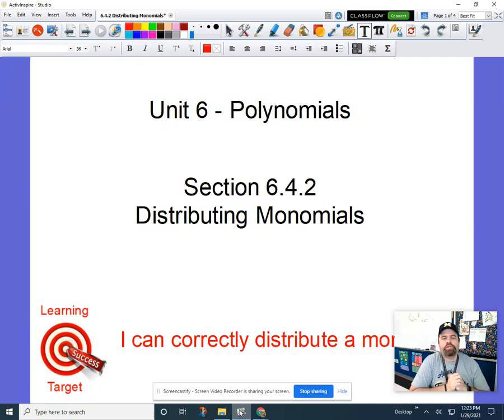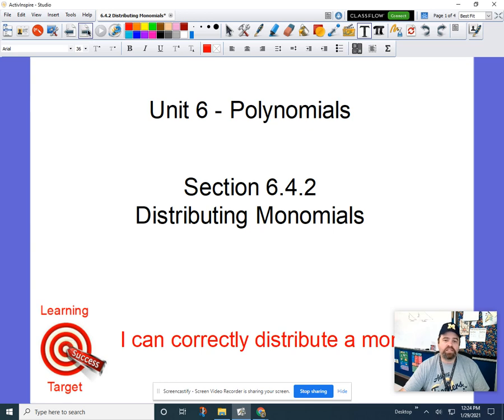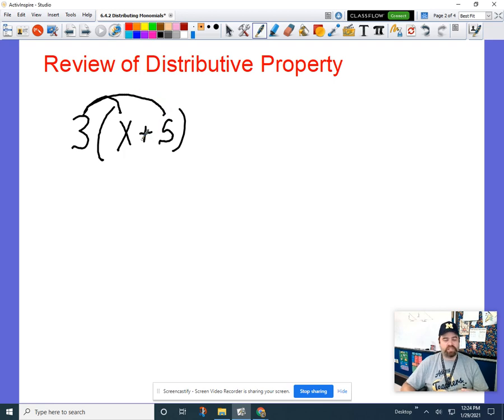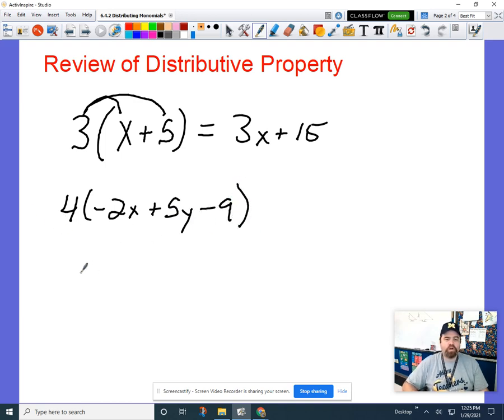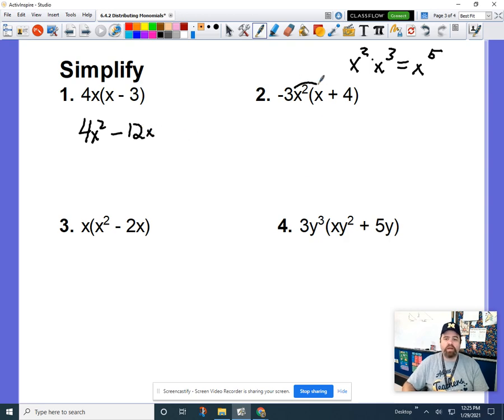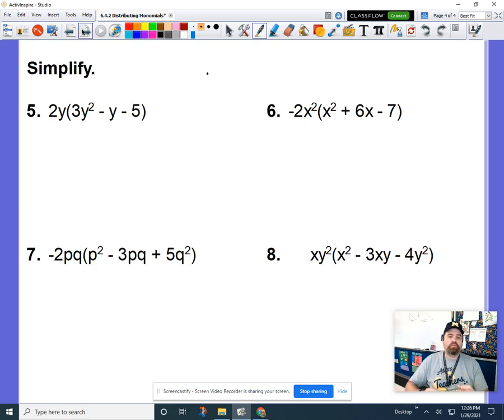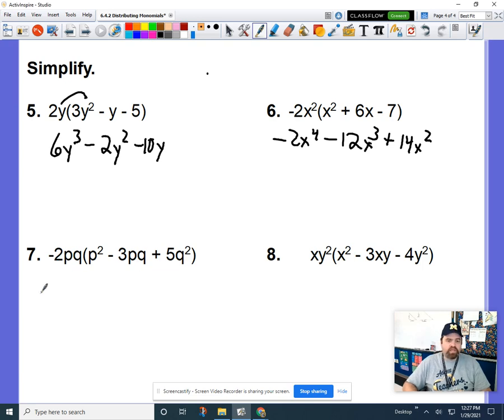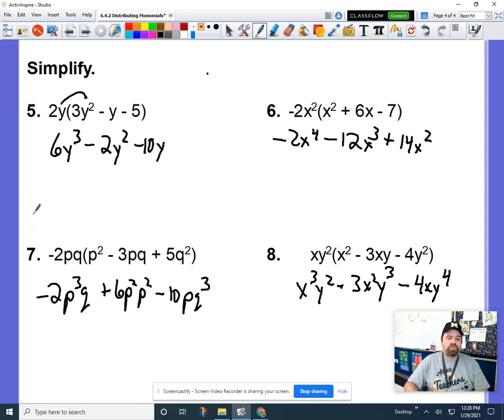6.4.2 Distributing Monomials